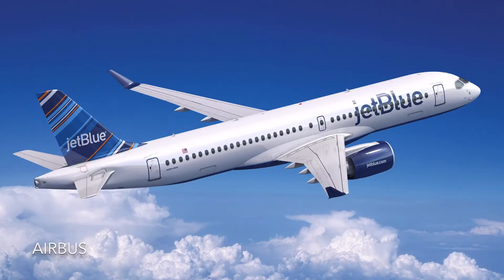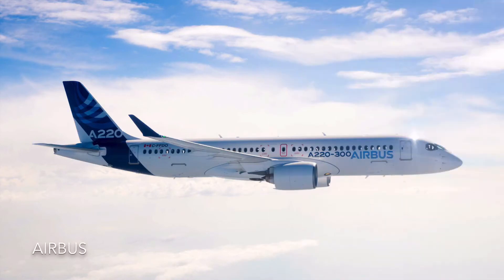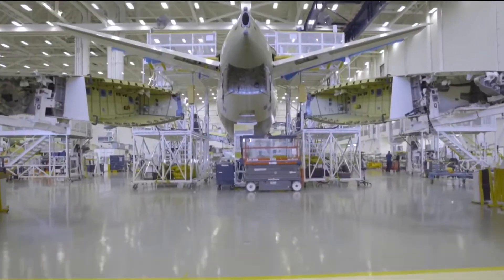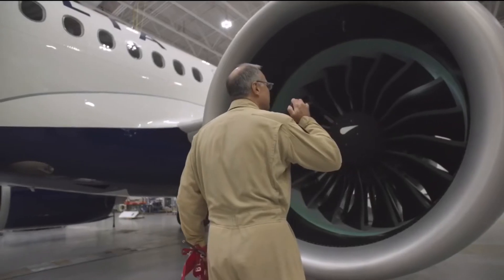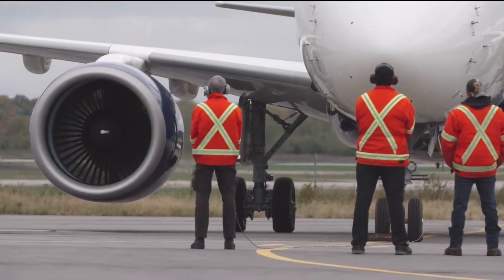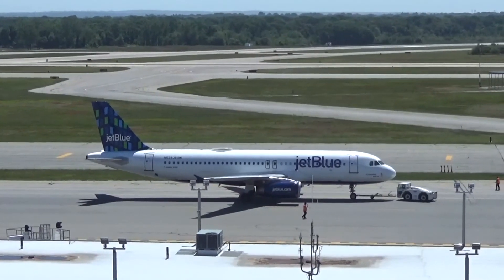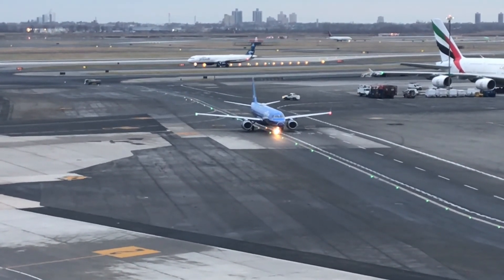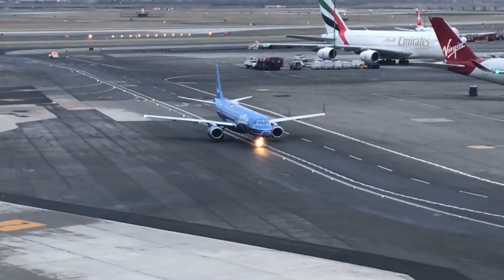The A220 is The Best Plane for jetBlue. Here’s Why.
Jetblue Airways has 70 a220-300’s on order, the a220 is one of the best aircraft out there. The a220 will join Jetblue's fleet in December 2020, the aircraft will fly with a320, a321 a321neo and e190. Jetblue will be the second operator of the a220 in the US
Source